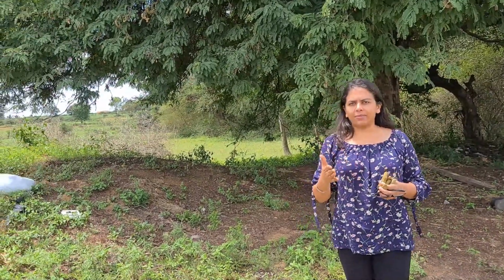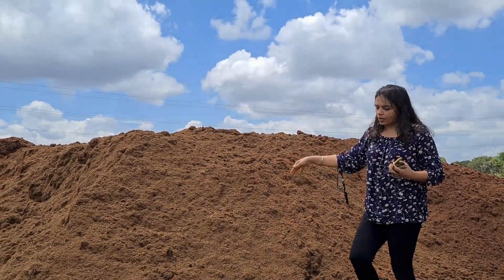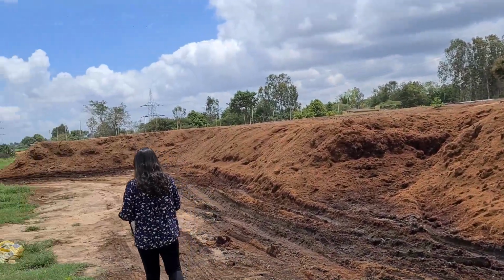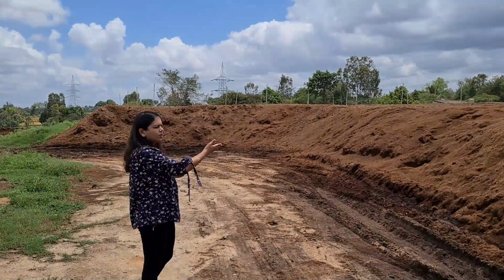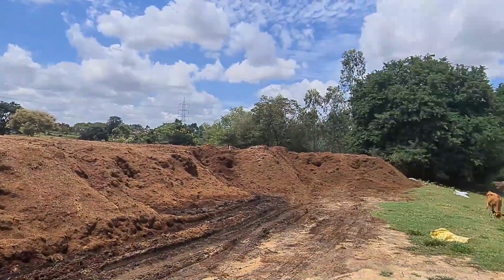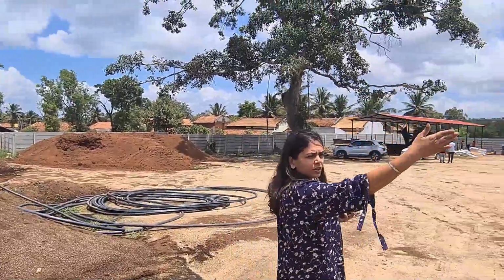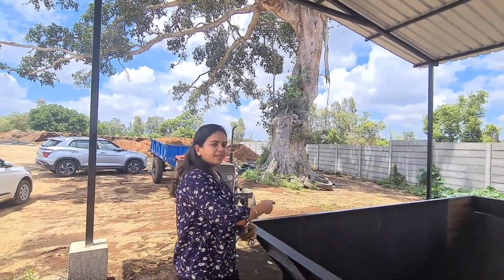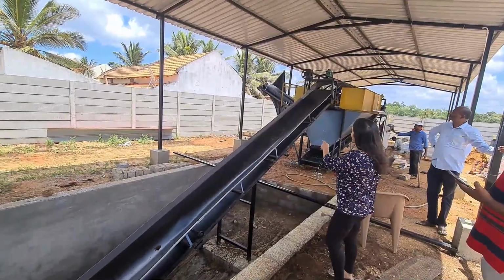Cocopeat making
Cocopeat Also Known As Coir Pith Is Made From Coconut Husks, Which Are By Products Of Coconut Fibre Outermost Protective Layer Of Coconut. Naturally Green Cocopeat Primarily Consists Of The Coir Fibre Pith Or Coir Dust Which Is Obtained By Processing Coconut Husk And Removing The Long Fibres. Naturally Green Coco Peat Is Not Only A Natural, Often Organic Product, But Also A Renewable One With A Slightly Acidic Ph 5 That Many Plants Prefer To Grow In. This Makes An Excellent Growing Medium For Plants It Has Natural Rooting Hormones And Anti-fungal Properties. Naturally Green Cocopeat Is A 100% Natural Growing Medium. Naturally Green Cocopeat Has Abundance Of Potassium, Zinc, Iron, Manganese & Copper. Naturally Green Cocopeat Is The Perfect Choice For Plants. Naturally Green Cocopeat Helps In Aiding Of Symbiotic Nitrogen-fixing Bacteria In Root Nodules. Naturally Green Cocopeat Increases Water Holding Capacity Of Soil. Germination Of Seeds Is Encouraged, The Growth Of The Plant Is Stronger And The Crop Yield Improved. This Natural Support For The Plants Is Not Available With Chemical Fertilizers. Improves Both Structure And Texture Of Soil. Enhances Germination, Plant Growth, And Crop Yield. The Distribution Of The Naturally Green Cocopeat Through The Soil Also Helps To Encourage Healthy Root Growth & Structure. Enriches Soil With Micro-organisms. Naturally Green Cocopeat Is A Colloid And Holds Up To Nine Times Its Own Weight In Water. This Can Make A Huge Difference When There Is A Dry Spell. The Water Is Held At An Organic Level So It Tends To Evaporate Slowly While Still Being Available To The Plants. It Prevents Buds From Falling Off Prematurely. Thus, Highly Beneficial For Flowering, Vegetable And Fruit Plants. It Is Both A Fertilizer & A Soil Amendment When Added To Soil Medium. Its Property Is To Slowly Release Nutrients Into Soil, So That Plants Can Easily Absorb. No Added Chemicals Or Preservatives. 100% Natural & Organic. Quality Of The Product Is Guaranteed And Being Natural It Is Completely Environment-friendly